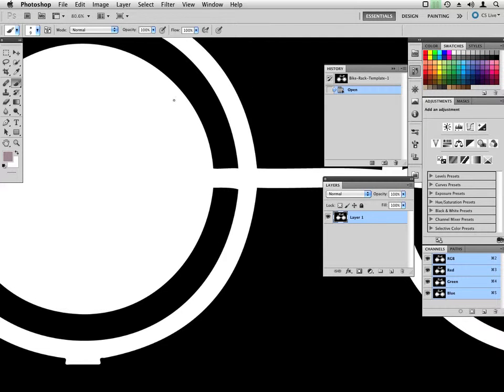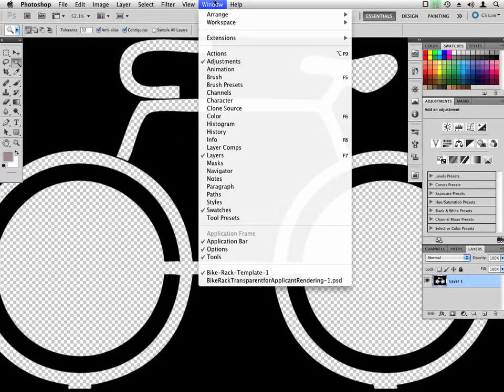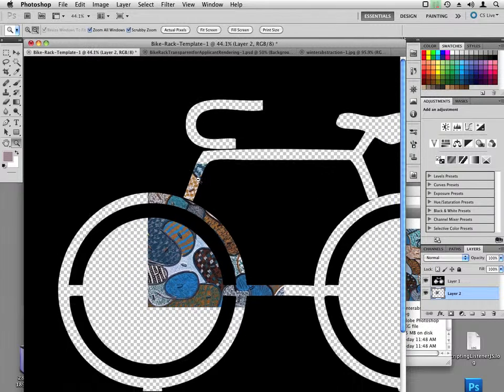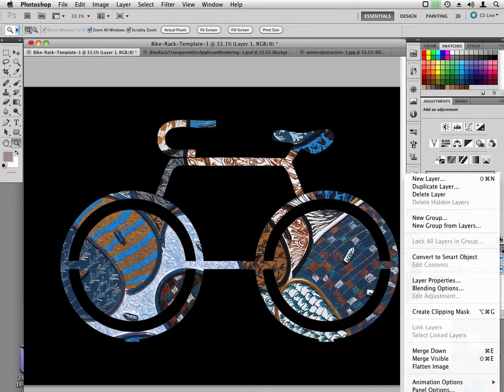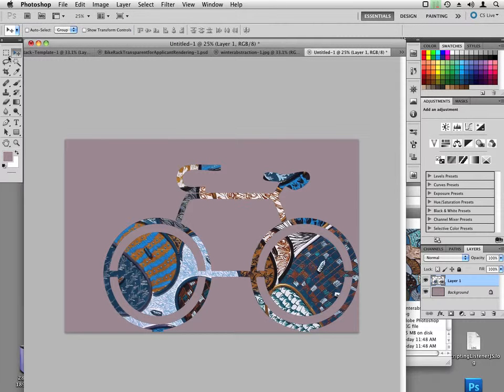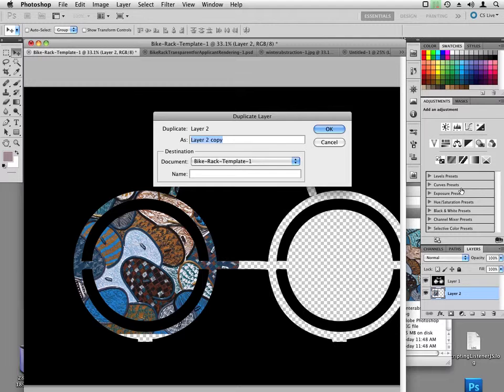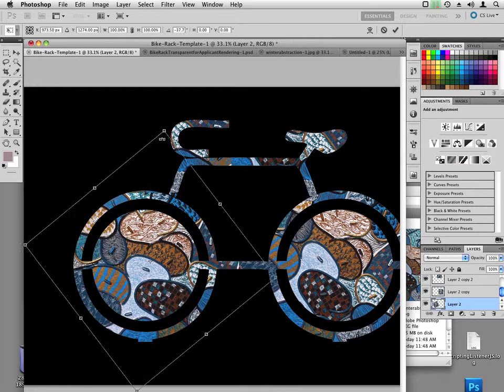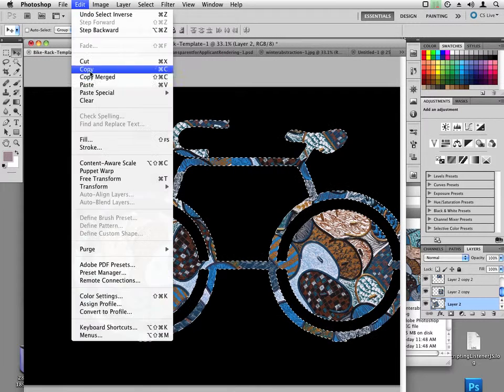Inserting artwork for a template using Adobe Photoshop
A fellow artist and friend needed some help using Photoshop to paste artwork into a template for a design competition. Hopefully you can benefit from it too.